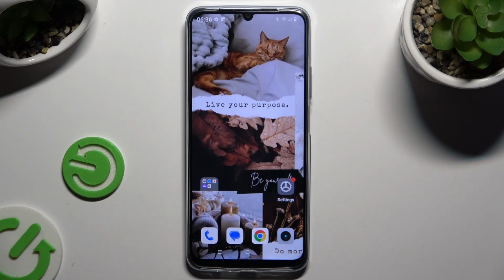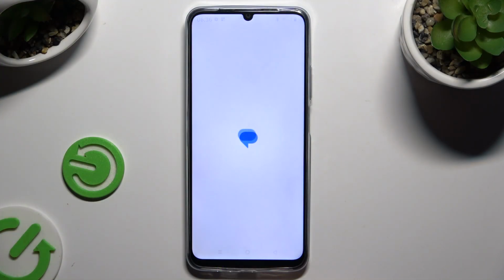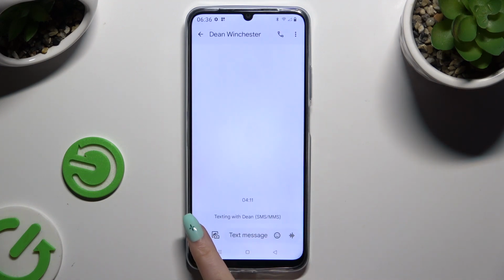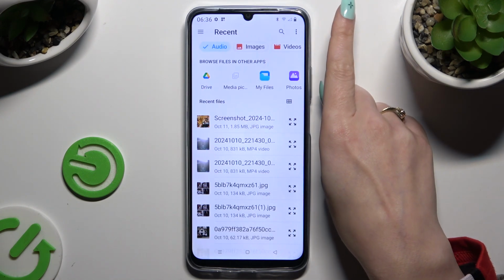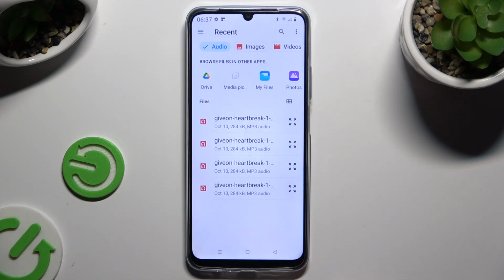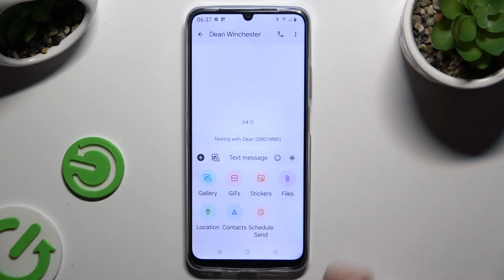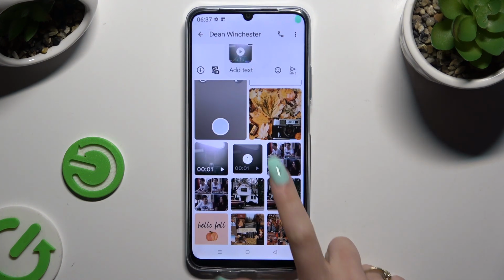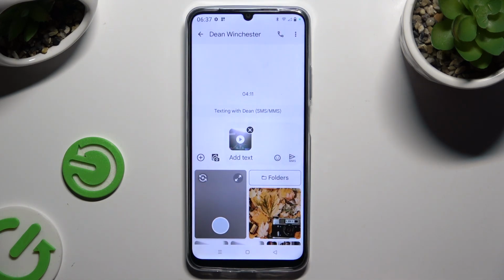How to Add Audio, Music, or Video Files to a Text Message on Realme Narzo N61 | Easy Guide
In this tutorial, we’ll show you how to add audio, music, or video files to a text message on your Realme Narzo N61. Sending multimedia content can make your messages more engaging and help you share memorable moments with friends and family. We’ll provide a step-by-step guide to help you attach audio or video files to your text messages, ensuring a seamless multimedia experience on your Realme Narzo N61.

How to add audio, music, or video files to a text message on Realme Narzo N61?
How to send multimedia via SMS on Realme Narzo N61?
How to attach files to text messages on Realme Narzo N61?